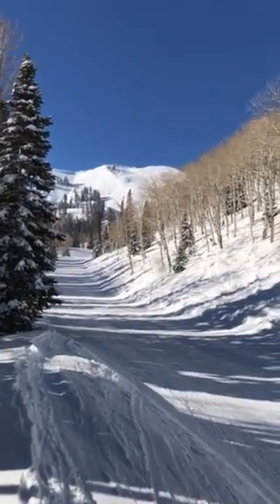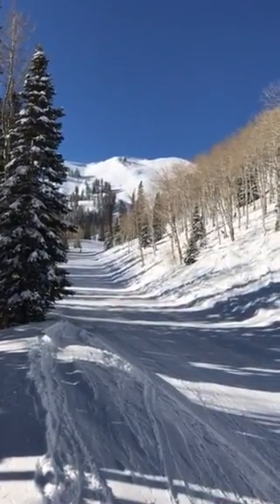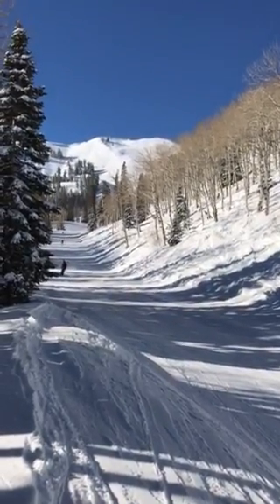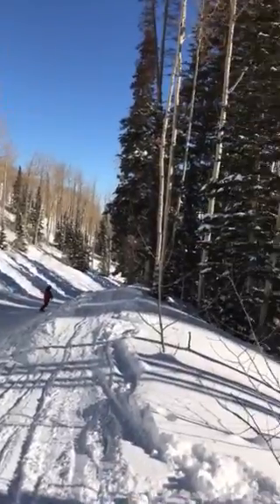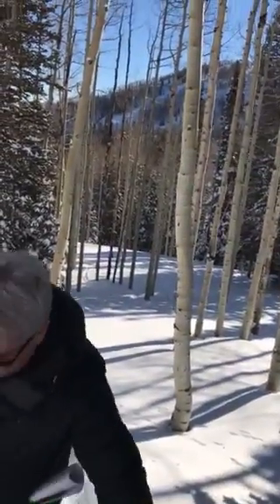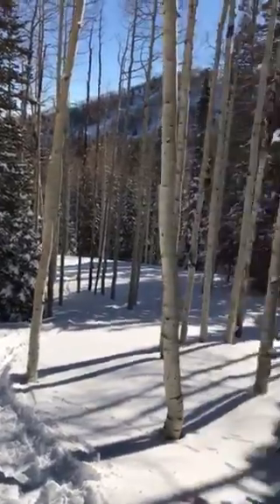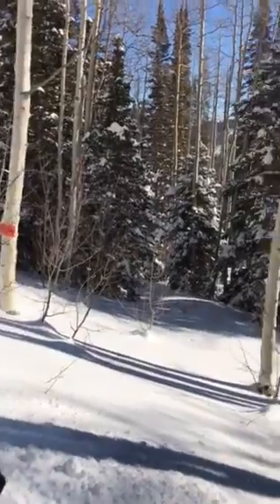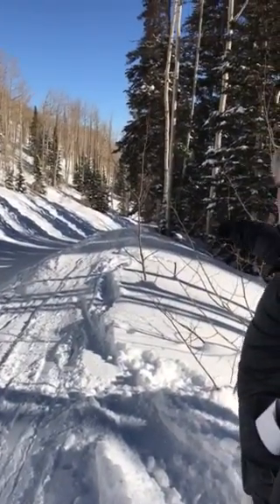Colony 128 3